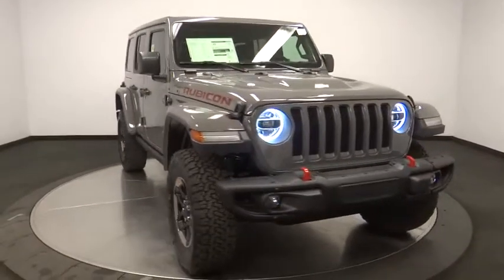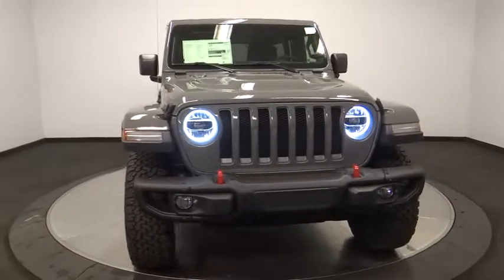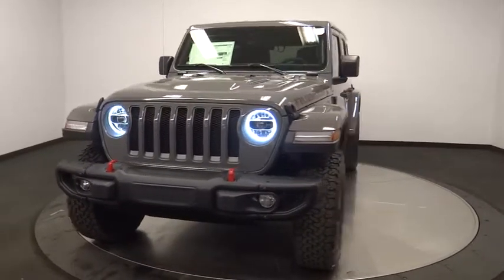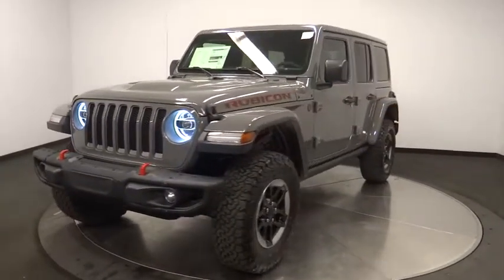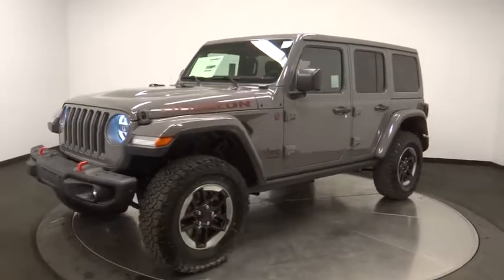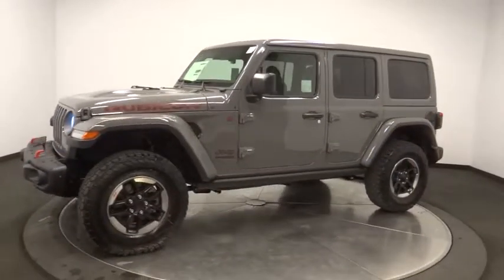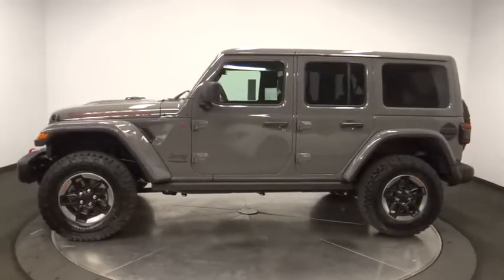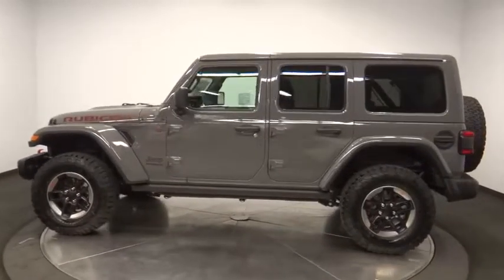2019 Jeep Wrangler Unlimited Norco, Corona, Riverside, San Bernardino, Ontario, CA 19J321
Sting-Gray Clearcoat New 2019 Jeep Wrangler Unlimited available in Norco, California at
2019 Jeep Wrangler Unlimited Rubicon - Stock#: 19J321 - VIN#: 1C4HJXFN3KW512914

This vehicle won't be on the lot long! Settle in and experience the rush! The engine breathes better thanks to a turbocharger, improving both performance and economy. Jeep prioritized practicality, efficiency, and style by including: front dual-zone air conditioning, a trailer hitch, and remote keyless entry. Under the hood you'll find a 4 cylinder engine with more than 200 horsepower, and for added security, dynamic Stability Control supplements the drivetrain. Four wheel drive allows you to go places you've only imagined. Our experienced sales staff is eager to share its knowledge and enthusiasm with you. We'd be happy to answer any questions that you may have. Please don't hesitate to give us a call.
Engine: 2.0L I4 DOHC DI Turbo eTorque,Remote Proximity Keyless Entry,600 Amp Maintenance Free Battery,Freedom Panel Storage Bag,LED Lighting Group,5-Year SiriusXM Travel Link Service,Blind Spot & Cross Path Detection,Quick Order Package 28R,Delete Alternator,MOPAR Black Perforated Leather,Daytime Running Lamps LED Accents,HD Radio,Safety Group,Front LED Fog Lamps,LED Reflector Headlamps,Emergency/Assistance Call,4G LTE Wi-Fi Hot Spot,LED Taillamps,GPS Navigation,Auxiliary Switches,Rear Window Wiper/Washer,7 & 4 Pin Wiring Harness,Steel Rear Bumper,Tip Start,Wheels: 17' x 7.5' Black w/Polished Lip,5-Year SiriusXM Traffic Service,Trailer Tow & HD Electrical Group,ParkSense Rear Park Assist System,SiriusXM Travel Link,Hill Descent Control,MOPAR All-Weather Floor Mats,For Details,Visit DriveUconnect.ca,Radio: Uconnect 4C Nav w/8.4' Display,Cold Weather Group,Premium Cloth Low-Back Bucket Seats,Body Color 3-Piece Hard Top,48V Belt Starter Generator,8.4' Radio & Premium Audio Group,Steel Bumper Group,SiriusXM Traffic Plus,Alpine Premium Audio System,Heated Steering Wheel,Full Speed Forward Collision Warning Plus,Transmission: 8-Speed Automatic,Advanced Safety Group,Rear View Auto Dim Mirror,Remote Start System,Rear Window Defroster,Heated Front Seats,Class II Receiver Hitch,Body Color Fender Flares,Steel Front Bumper,MOPAR Hardtop Headliner,Advanced Brake Assist,Non-Lock Fuel Cap w/o Discriminator,700 Amp Maintenance Free Battery,No Soft Top,240 Amp Alternator,1-Year SiriusXM Guardian Trial,50 State Emissions,8.4' Touchscreen Display,Enhanced Adaptive Cruise Control,ENGINE: 2.0L I4 DOHC DI TURBO ETORQUE  -inc: 600 Amp Maintenance Free Battery  Delete Alternator  48V Belt Starter Generator,WHEELS: 17 X 7.5 BLACK W/POLISHED LIP,BODY COLOR FENDER FLARES,ALPINE PREMIUM AUDIO SYSTEM,8.4 RADIO & PREMIUM AUDIO GROUP  -inc: SiriusXM Travel Link  5-Year SiriusXM Travel Link Service  5-Year SiriusXM Traffic Service  4G LTE Wi-Fi Hot Spot  1-Year SiriusXM Guardian Trial  HD Radio  SiriusXM Traffic Plus  Radio: Uconnect 4C Nav w/8.4 Display  For Details  Visit DriveUconnect.ca  Alpine Premium Audio System  GPS Navigation  Rear View Auto Dim Mirror  8.4 Touchscreen Display  Emergency/Assistance Call,STING-GRAY CLEARCOAT,RADIO: UCONNECT 4C NAV W/8.4 DISPLAY,COLD WEATHER GROUP  -inc: Heated Front Seats  Heated Steering Wheel,TRAILER TOW & HD ELECTRICAL GROUP  -inc: Class II Receiver Hitch  240 Amp Alternator  7 & 4 Pin Wiring Harness  700 Amp Maintenance Free Battery  Auxiliary Switches,REMOTE PROXIMITY KEYLESS ENTRY,BLACK  PREMIUM CLOTH LOW-BACK BUCKET SEATS,ADVANCED SAFETY GROUP  -inc: Advanced Brake Assist  Full Speed Forward Collision Warning Plus,TRANSMISSION: 8-SPEED AUTOMATIC (850RE)  -inc: Hill Descent Control  Tip Start,MOPAR ALL-WEATHER FLOOR MATS,BODY COLOR 3-PIECE HARD TOP  -inc: Rear Window Defroster  Freedom Panel Storage Bag  Rear Window Wiper/Washer  No Soft Top,TIRES: LT285/70R17C BSW OFF-ROAD  (STD),STEEL BUMPER GROUP  -inc: Steel Front Bumper  Steel Rear Bumper,SAFETY GROUP  -inc: Blind Spot & Cross Path Detection  ParkSense Rear Park Assist System,REMOTE START SYSTEM,LED LIGHTING GROUP  -inc: LED Taillamps  Front LED Fog Lamps  LED Reflector Headlamps  Daytime Running Lamps LED Accents,QUICK ORDER PACKAGE 28R  -inc: Engine: 2.0L I4 DOHC DI Turbo eTorque  Transmission: 8-Speed Automatic (850RE),MOPAR HARDTOP HEADLINER,MOPAR BLACK PERFORATED LEATHER,Four Wheel Drive,Locking/Limited Slip Differential,Power Steering,ABS,4-Wheel Disc Brakes,Brake Assist,Brake Actuated Limited Slip Differential,Aluminum Wheels,Tires - Front All-Terrain,Tires - Rear All-Terrain,Conventional Spare Tire,Tow Hooks,Heated Mirrors,Power Mirror(s),Privacy Glass,Intermittent Wipers,Variable Speed Intermittent Wipers,Roll